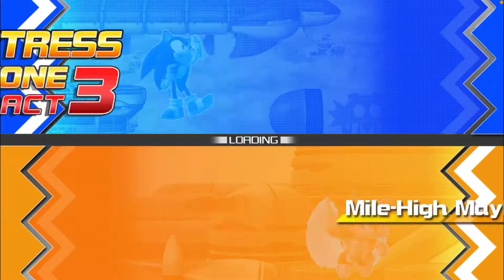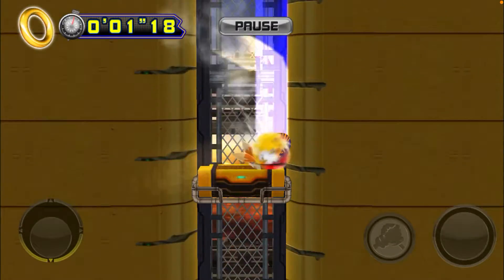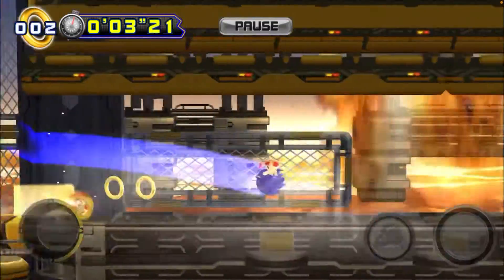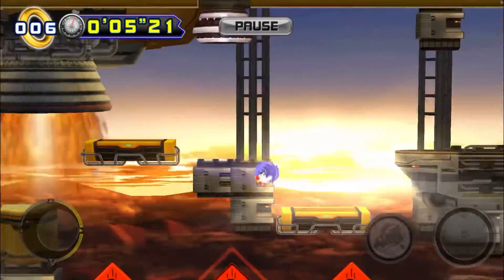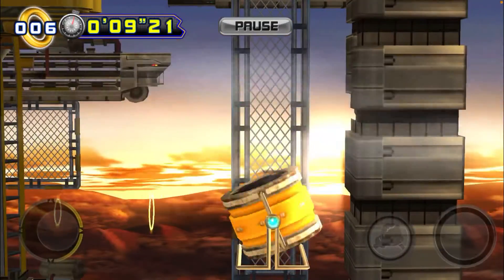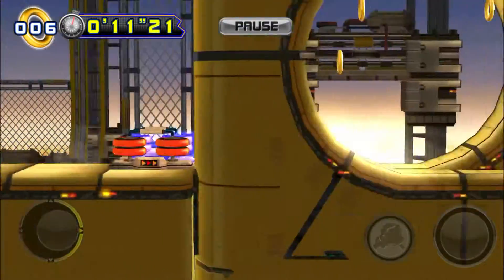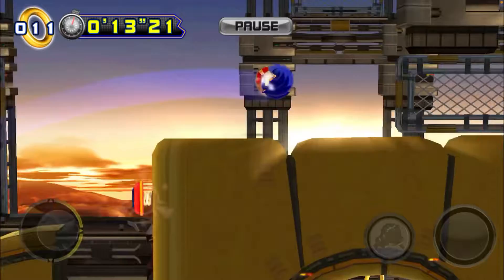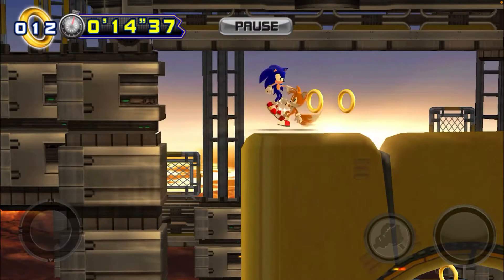The Ultra Sonic Speedrunning Tool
Sorry for the quiet voice, I just woke up